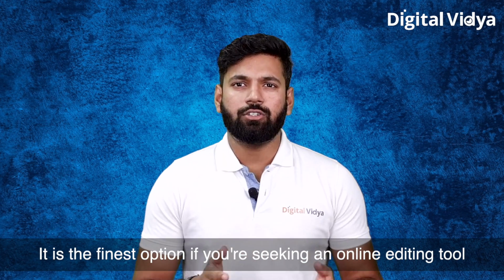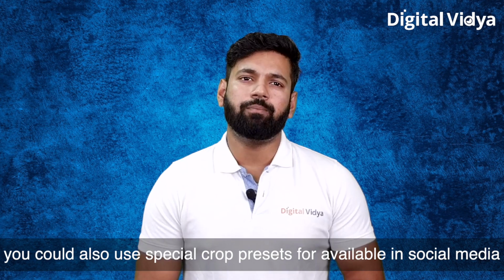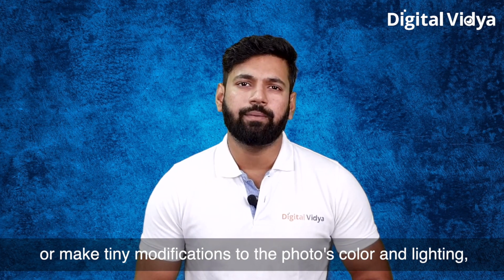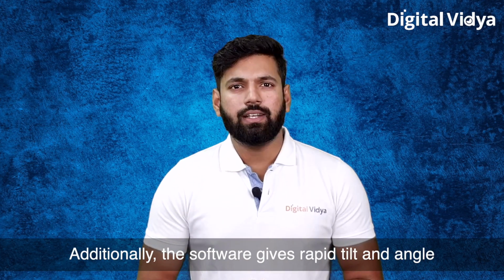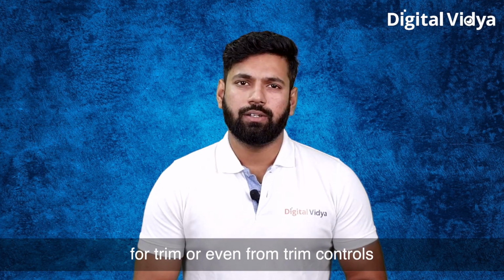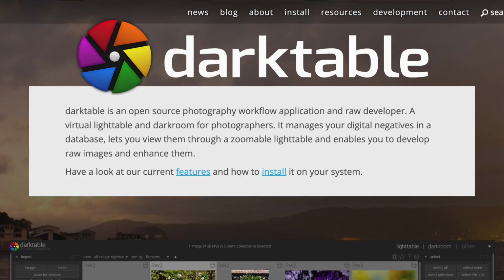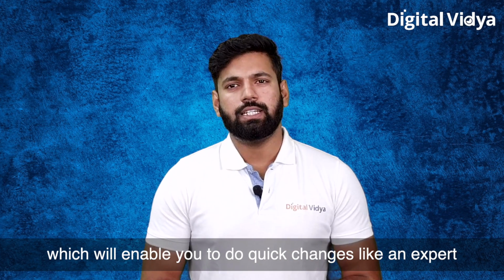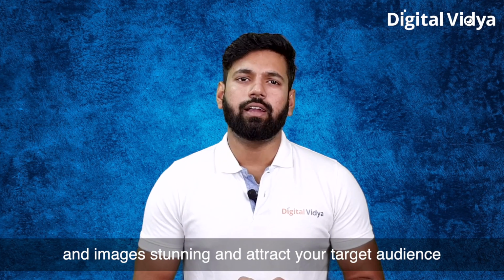Top 5 Best Free Photo Editing Software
According to a study by Social Media Today, viewers are 94% more likely to view content with relevant and attractive images.

Photos and images have always been a way to capture the attention of the intended target audience.

Creating the best photo requires certain skills as well.

But how do you create amazing images?

Today, we'll get to know about the 5 best photo editing software in 2022.

Each of the topics is explained on timestamps.

0:00  Intro
0:28  Adobe Photoshop Express Editor
0:51  Pixlr
1:20  Canva
1:48  Darktable
2:14  Inpixio